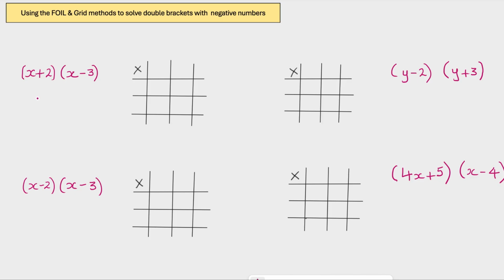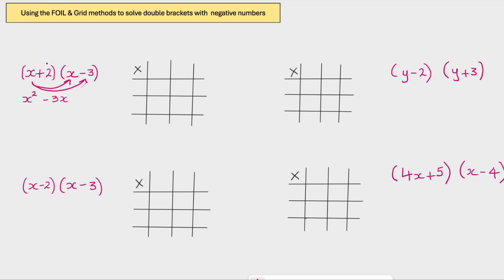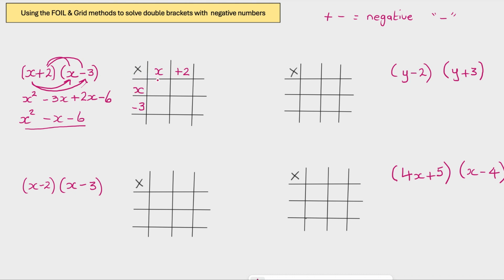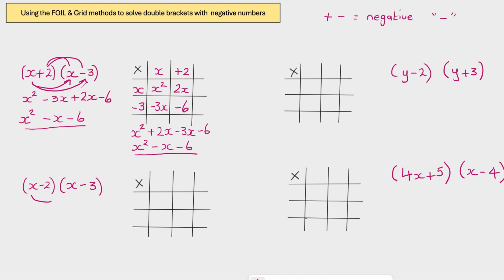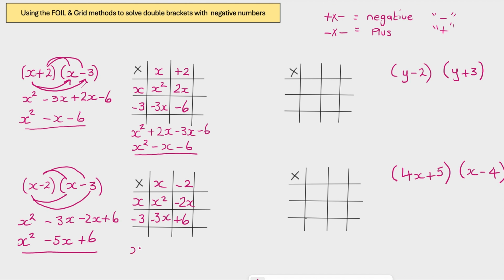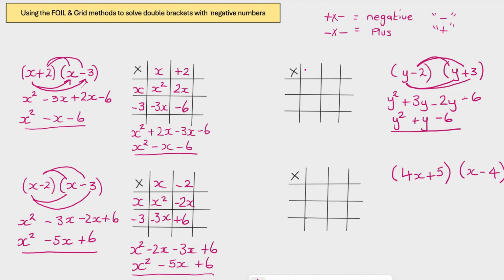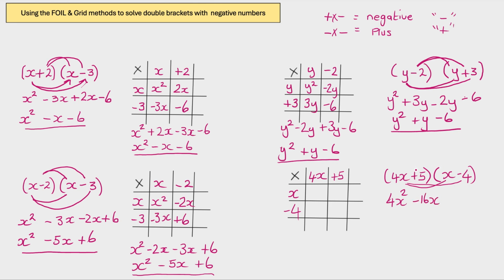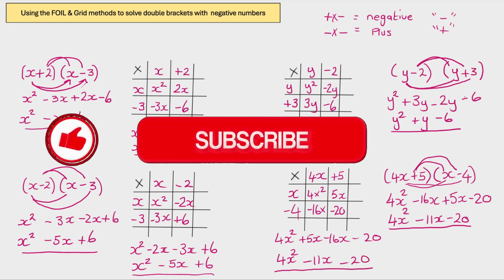Solving Double Bracket Equations with Negatives | Grid & FOIL Method | GCSE Maths Higher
Struggling with double brackets, negative numbers and quadratic equations? Maths with Melissa is here to help! ✏️

In this GCSE Maths lesson, I'll show you how to expand and solve double bracket equations involving negative terms using two methods: the Grid Method and the FOIL Method.

We'll work through each stage carefully, from multiplying the brackets to collecting like terms, rearranging the equation and solving for x.

Perfect for GCSE Higher Maths students preparing for exams and mock assessments.

How to expand double brackets.

How to use the Grid Method.

How to use the FOIL Method.

How to multiply positive and negative terms correctly.

How to collect like terms.

How to rearrange quadratic equations.

How to solve quadratic equations by factorising.